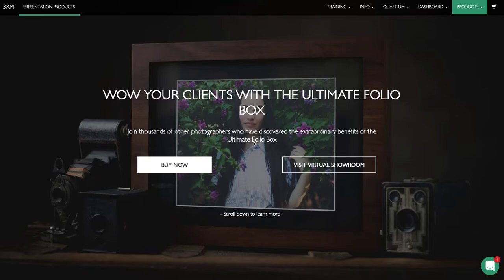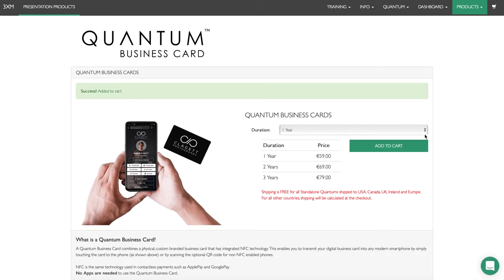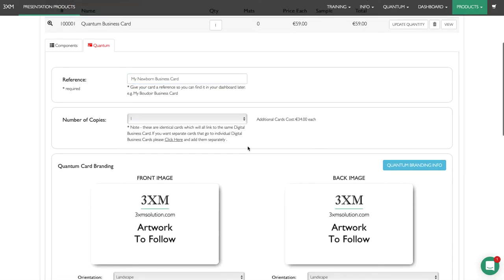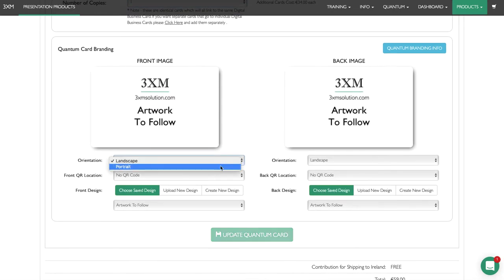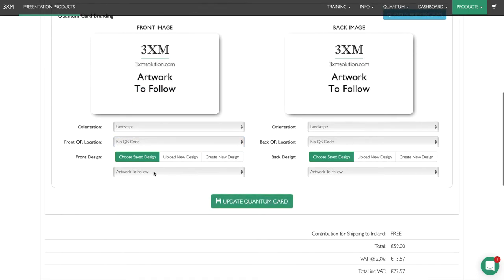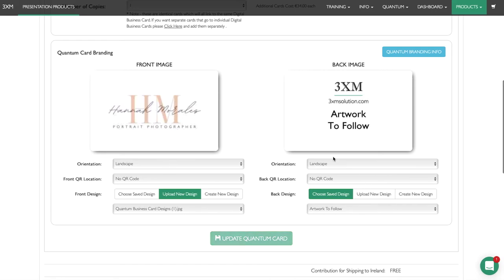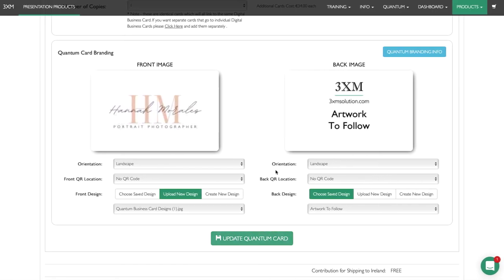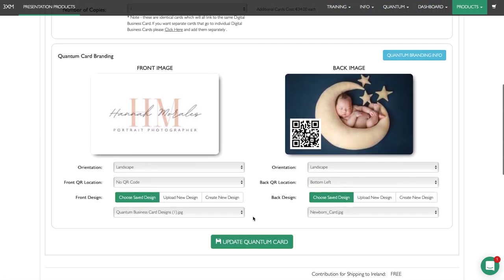Quantum Business Card: How To Order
This video guides you through how to order a Quantum Business Card